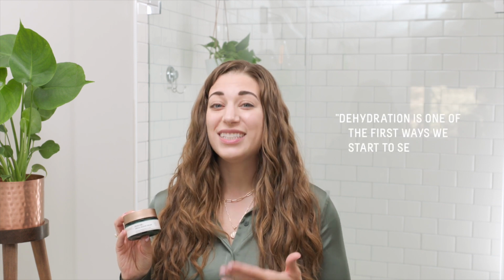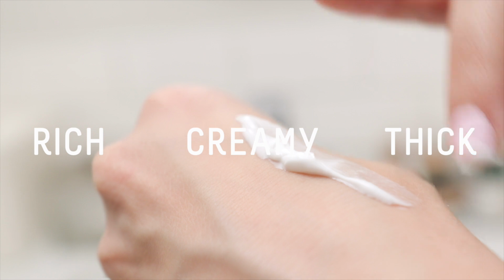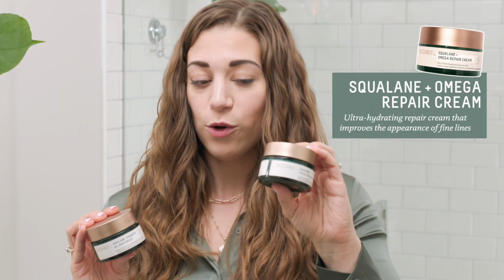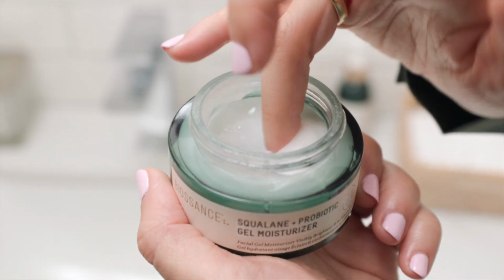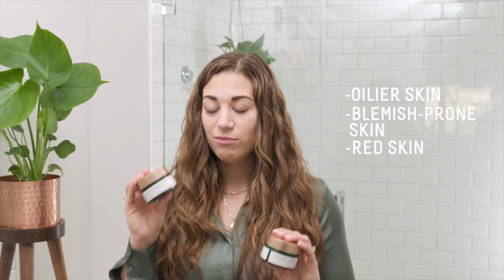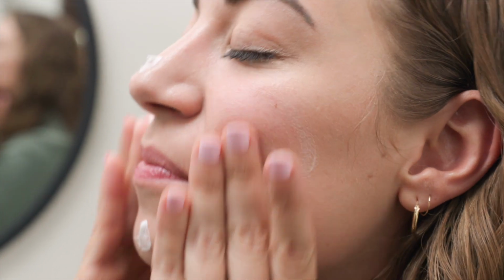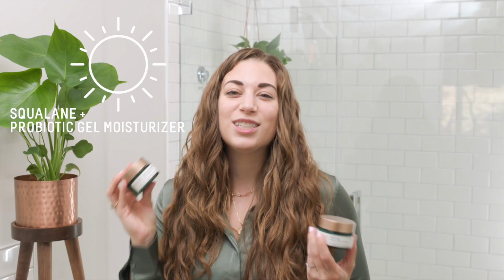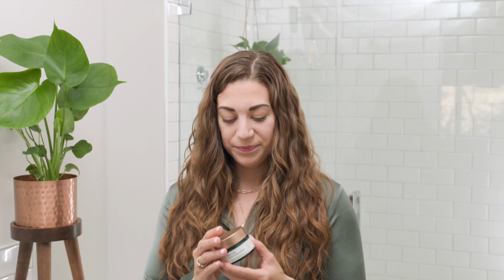Squalane + Omega Repair Cream | Best Moisturizer for Repairing Moisture Barrier | Biossance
If you have questions about our Squalane + Omega Repair Cream, our Global Director of Education, Mckenzie, is here to answer them. When do you use a moisturizer, the importance of moisturizing, does this moisturizer have anti-aging benefits, and more! This is the best moisturizer for the winter and summer.

The Squalane + Omega Repair Cream is an anti aging moisturizer that plumps fine lines while repairing your moisture barrier. It can be used on all skin types and leaves skin soft and hydrated with the blend of omega 3-6-9 and ceramides.

Shop the Clean + Planet Positive Product mentioned at Sephora:
- Squalane + Omega Repair Cream

Who is Biossance?
We are the leaders in the science of clean beauty. We were inspired to use innovative biotechnology to make a postive impact on the world. From our original breakthrough—creating clean sugarcane squalane—to the ingredient innovation in each and every skincare product, Biossance's mission is to use the power of biotechnology to create clean effective skincare that is also gentle on the planet we share.